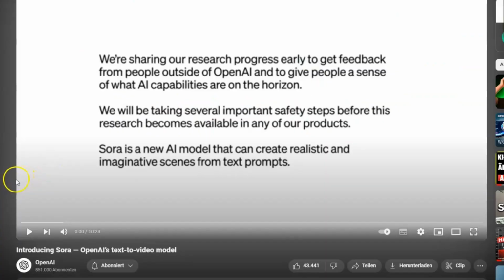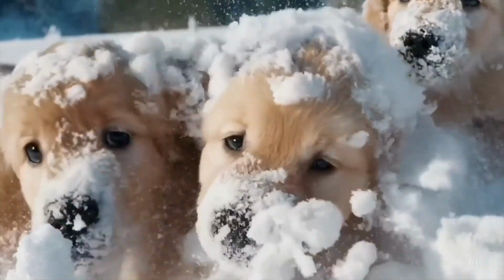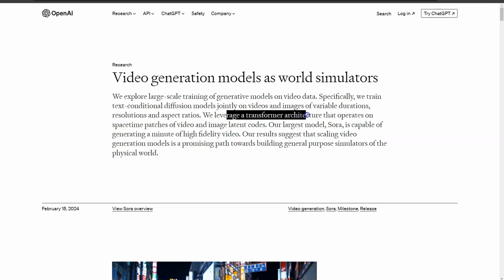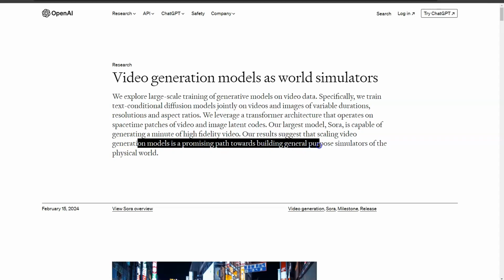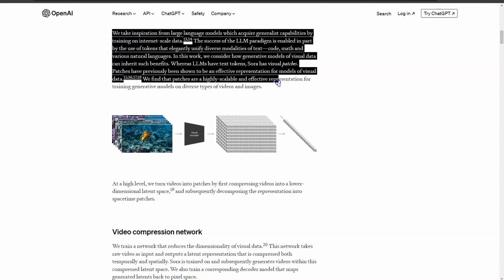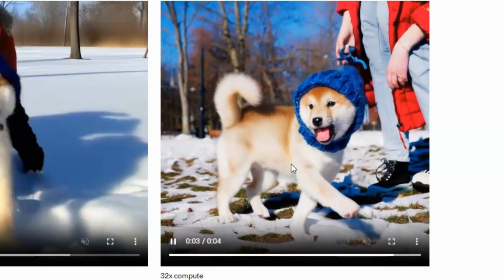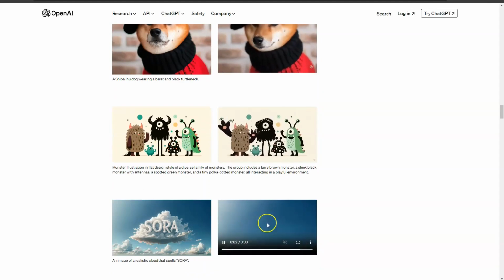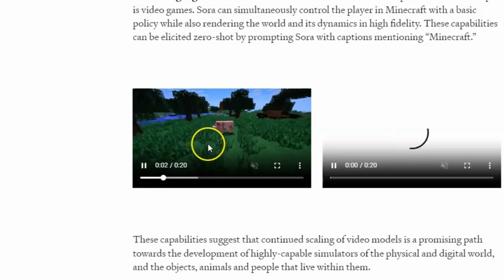SORA by OpenAI Overview | The Future of AI Video Generation is Here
In this video, we explore SORA by OpenAI — the revolutionary AI model that’s transforming the way videos are created.
SORA can generate realistic, cinematic video clips from simple text prompts — bringing your imagination to life like never before.

🚀 What you’ll learn:

What is SORA and how it works

Real demos of AI-generated videos

How SORA compares with Runway, Pika, and other AI tools

The potential of SORA in film, marketing, and digital storytelling

SORA isn’t just technology — it’s the future of video creation powered by AI.
If you’re a creator, filmmaker, or tech lover, this video is a must-watch!